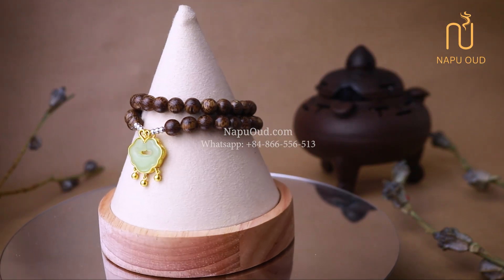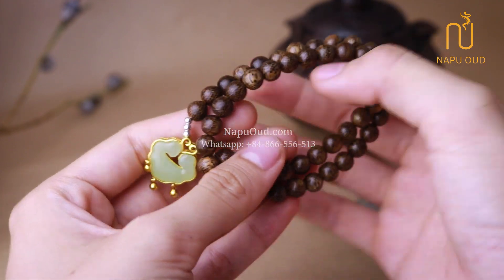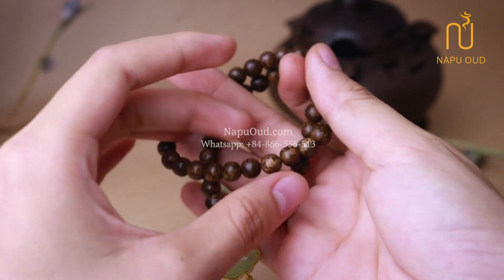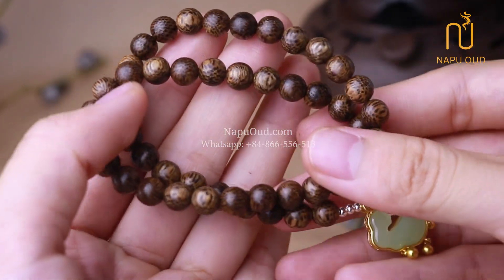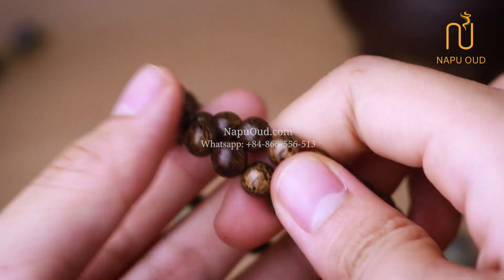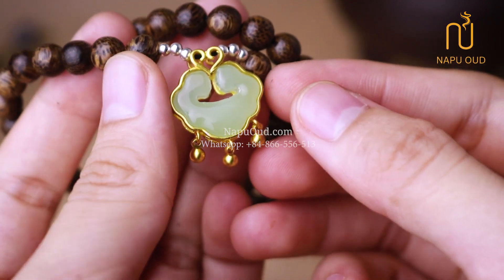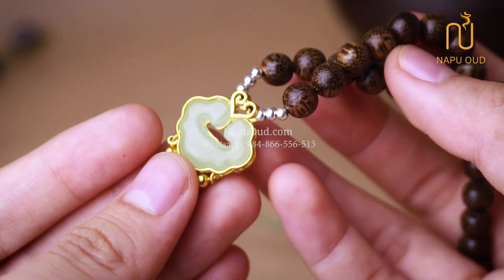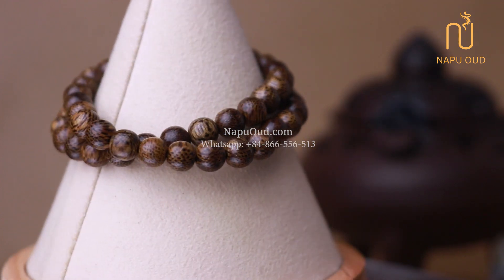Fall in love with Laos Agarwood bracelet 6mm mix with gold plated charm made by Napu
- Visit our showroom at: Vinhome Times City - 458 Minh Khai, Hanoi, Vietnam

We shipping all around the world!
Napu Oud is a brand that was founded on a deep passion for agarwood. With over 40 years of establishment and development, we take great pride in being one of the leading producers of natural agarwood.

Our production workshop is equipped with state-of-the-art facilities and skilled artisans who are dedicated to crafting the finest quality agarwood. We believe in using sustainable practices and methods that ensure our products are not only of the highest quality, but also environmentally friendly.

At Napu Oud, we understand that each piece of agarwood is unique and requires careful attention to detail.

We are committed to providing our customers with the most natural and exquisite agarwood products available. From natural oud for burning, pure oud oils to handcrafted incense and jewelry, we offer a range of products that are sure to delight even the most discerning connoisseurs.